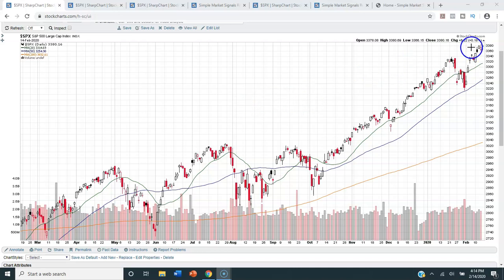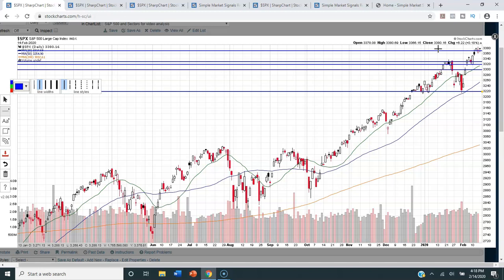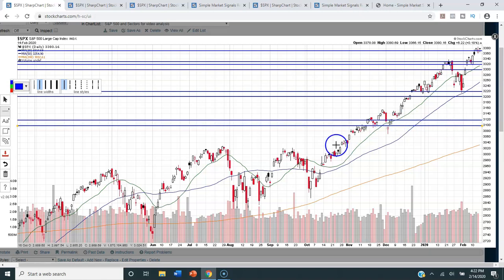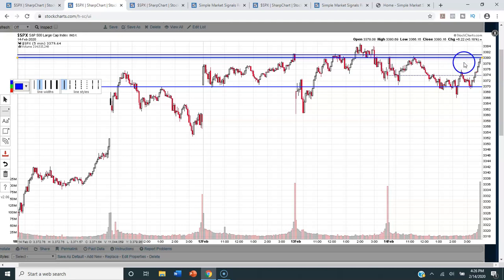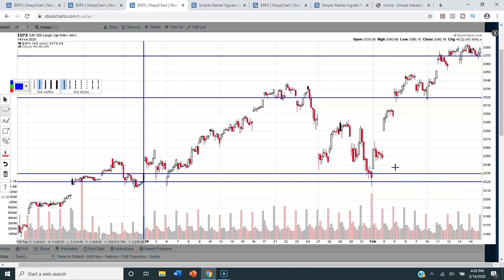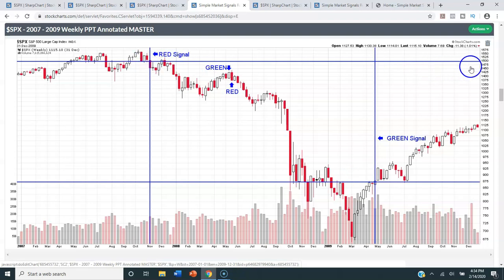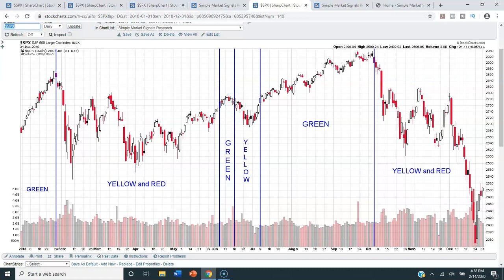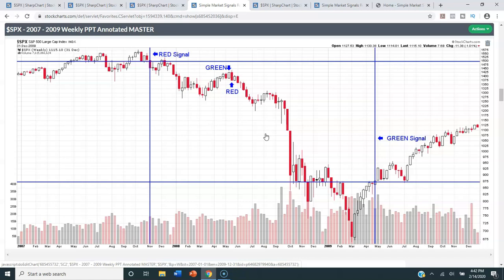S&P 500® Technical Analysis 02/14/2020 (Week ending Friday, February 14th, 2020)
In this video, S&P 500® Technical Analysis, we will look at the S&P 500® from a Technical Viewpoint.  I will show you several support levels to watch, as well as other key data points to keep an eye on.  This is a very informative video!